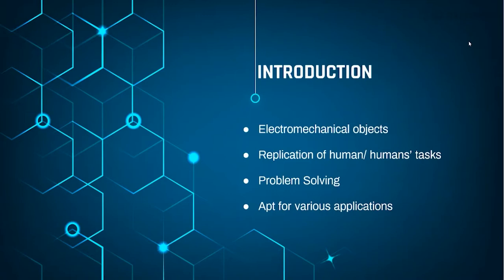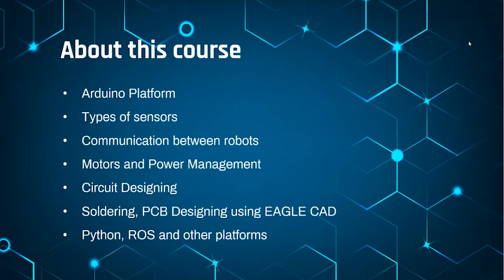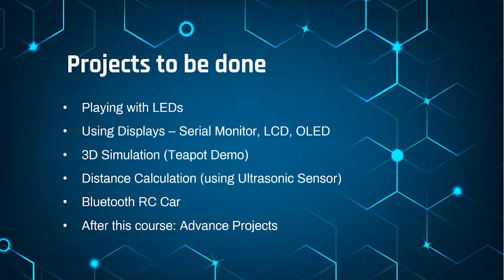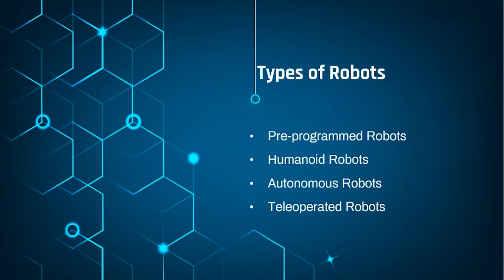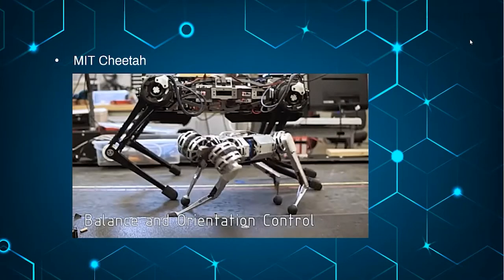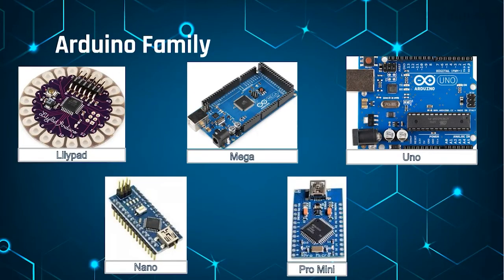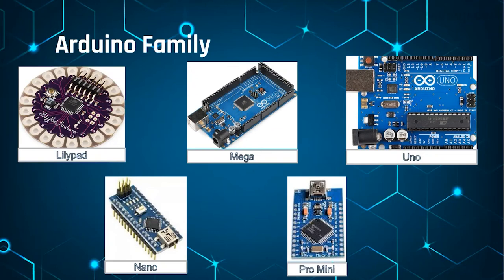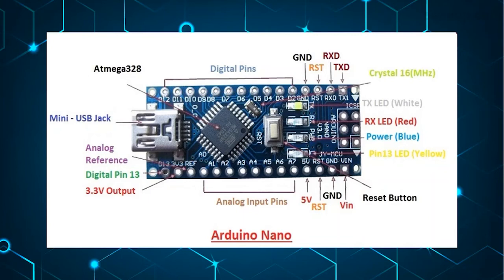Robotics For Beginners Complete Course